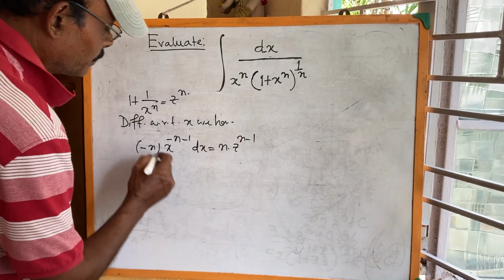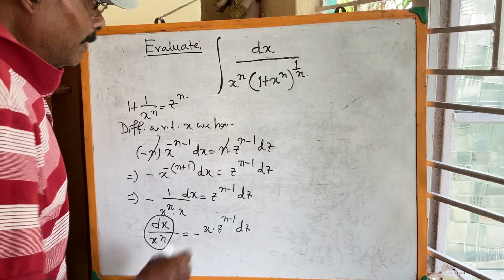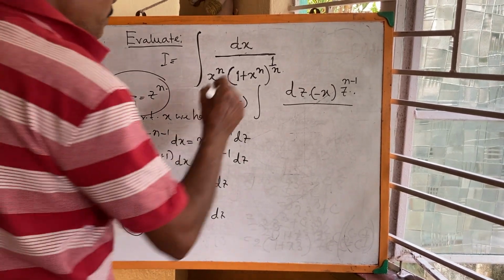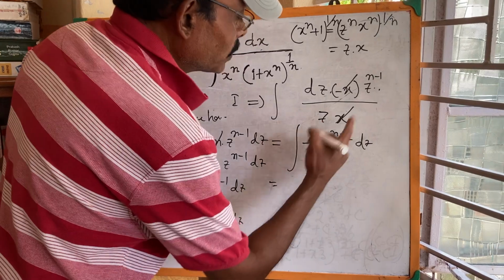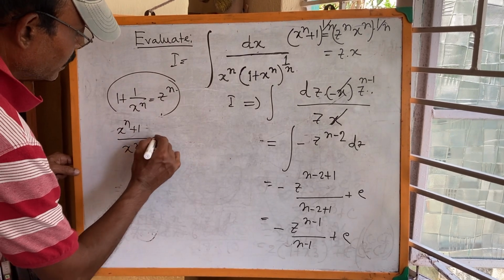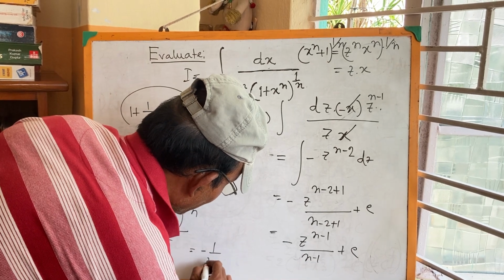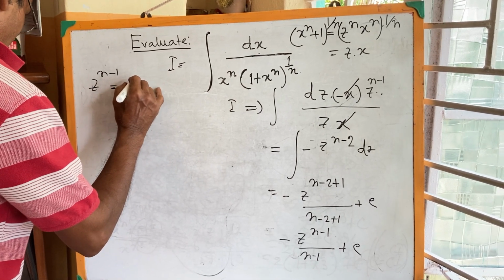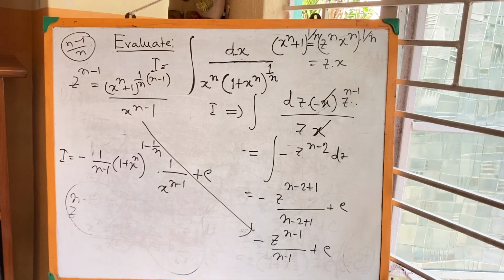Maths lessons by Shyamal Sir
different type of integration